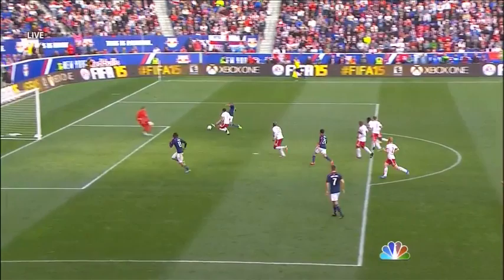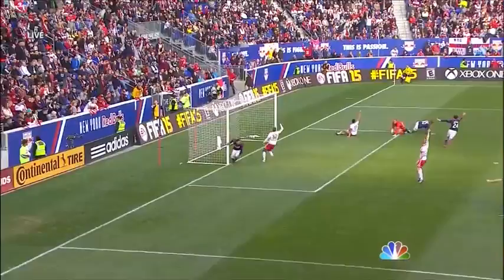GOAL: Jermaine Jones slides it in off a cross | New York Red Bulls vs. New England Revolution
Goal! New York Red Bulls 1, New England Revolution 2. Jermaine Jones (New England Revolution) left footed shot from very close range to the bottom of the goal.

About MLS: Headquartered in New York City, Major League Soccer is the top-flight professional soccer league in the United States and Canada. MLS features many stars from the U.S., Canada, and around the world. Major League Soccer's 19th season features 19 clubs each playing 34 regular-season matches. Those clubs are the Chicago Fire; Chivas USA; Colorado Rapids; Columbus Crew; D.C. United; FC Dallas; Houston Dynamo; LA Galaxy; New York Red Bulls; New England Revolution; Philadelphia Union; Portland Timbers; Real Salt Lake; San Jose Earthquakes; Seattle Sounders FC; 2013 MLS Cup champion Sporting Kansas City; Toronto FC; Vancouver Whitecaps FC; and, Montreal Impact. New York City FC & Orlando City SC will join MLS for the 2015 season. For more information about MLS, log on to the league's official